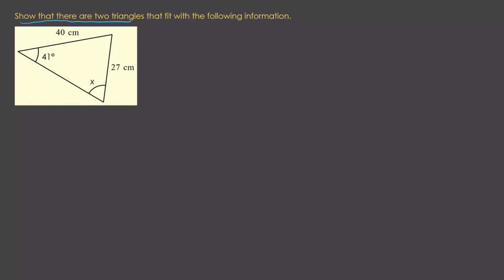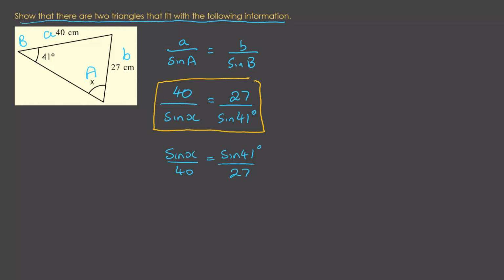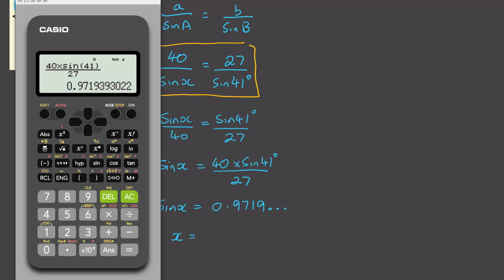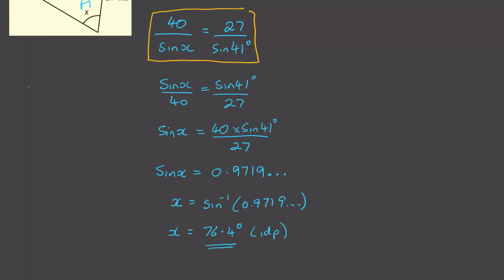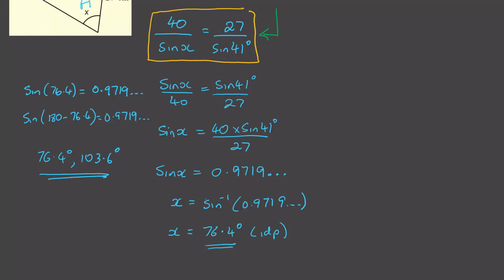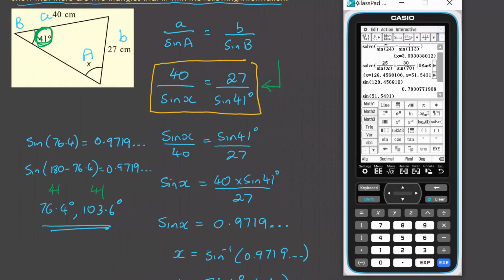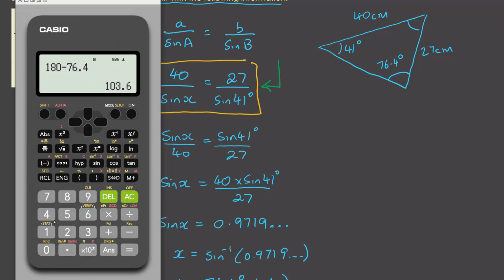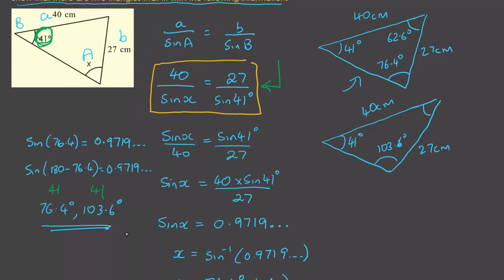Year 10 A Trigonometry The Sine Rule Example 4 Ambiguous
You can sometimes find two different angles that fit the given information.